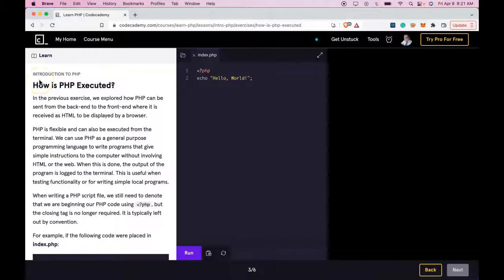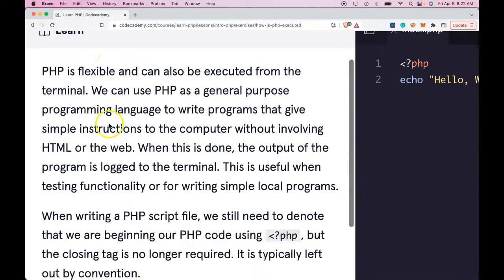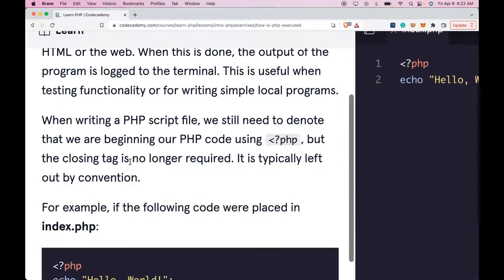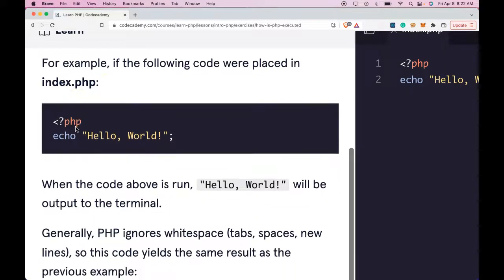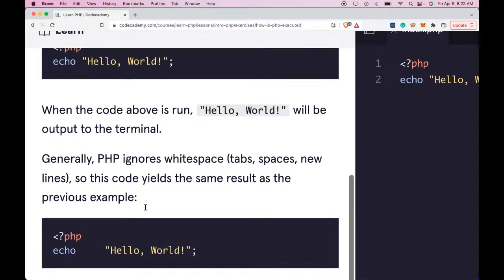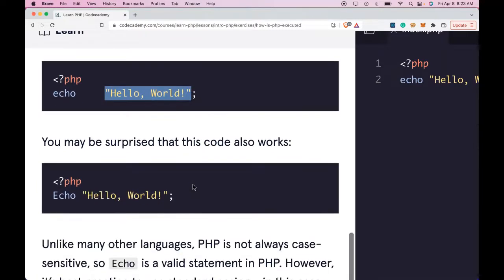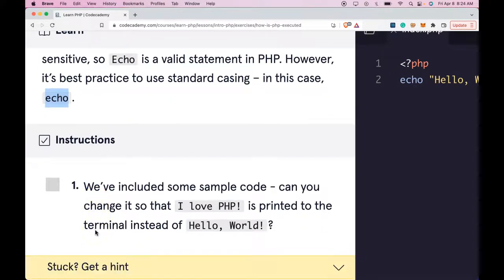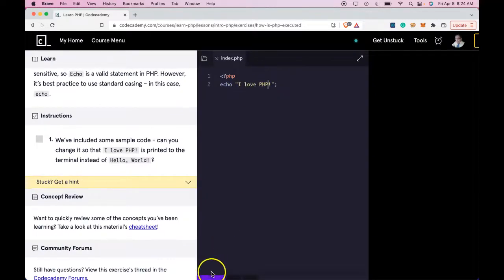How is PHP Executed, Writing a PHP Script File, Codecademy's Learn PHP, General Purpose Programming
In this Introduction to PHP guide, we look at How is PHP Executed, and more on Writing a PHP Script File, based on Codecademy's Learn PHP General Purpose Programming.  We learned in previous lessons that PHP is sent from the back-end to the front-end, there it is received as HTML and displayed in our browser.  We are taught in this lesson that PHP is flexible and may be executed from the terminal as well.  We learn that we are able to use general-purpose programming languages to write programs that will give simple instructions to our computer without having to involve the web or HTML!  This can be very useful when we want to test functionality or when writing simple local programs, or when writing simple local scripts.  We are told that when writing PHP script files, we always need to denote the beginning of our PHP code with our opening PHP code but the closing tag is no longer required!  We are also taught that PHP generally will ignore whitespace.  We are shown examples that look like they should provide different results because of the whitespaces, but logs the same PHP to the terminal.  We also learn that, unlike other languages, PHP is not always case-sensitive.  For example, we are able to use the "echo" keyword with a capital e ("Echo") and it will still work.  But we should avoid doing this and use standard casing.